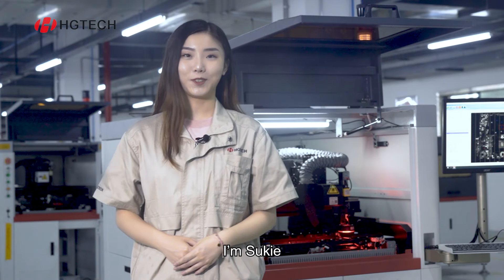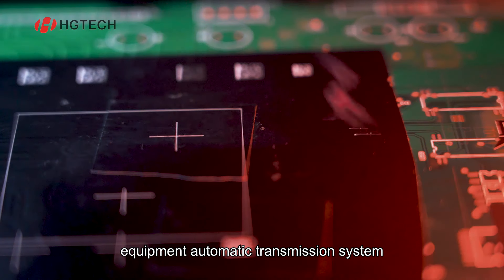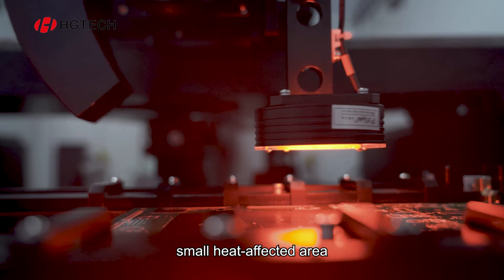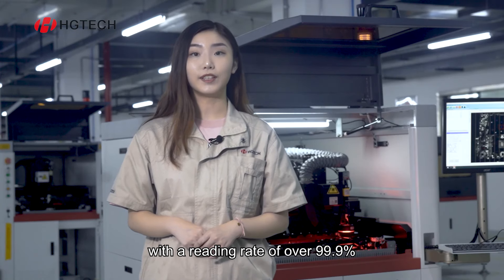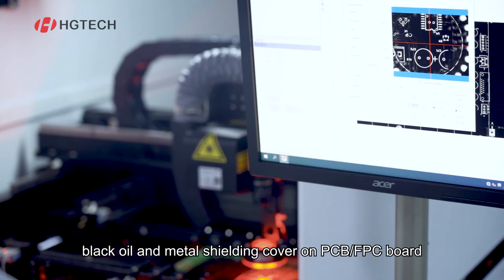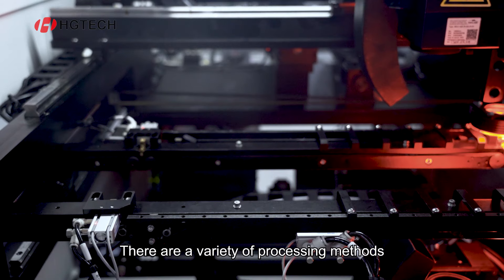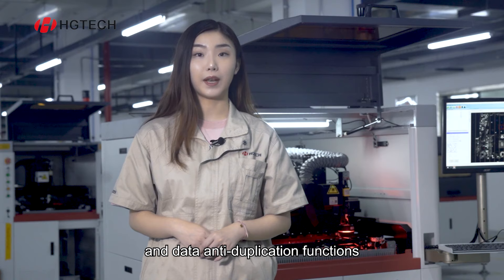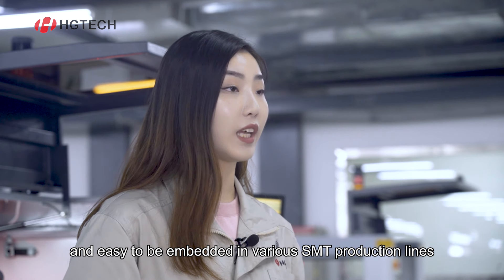【HGTECH】9 Features of LCB 10C PCB Laser Marking Machine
【HGTECH】Applicable to SMT production line, offline/online mode can be selected according to needs, automatic laser coding and reading detection can be realized through the precise positioning of equipment automatic transmission system and industrial vision system, and the process control of SMT enterprises in the production process can be realized

▪Selection of world-class lasers, with good beam quality, small heat-affected area, and high degree of refinement
▪The coding function can support various general types of one-dimensional codes and two-dimensional codes, and can realize self-built online ratings, with a reading rate of over 99.9%
▪Self-developed puzzle software, friendly and easy-to-operate interface

▪With different lasers, it is compatible with the automatic marking of different materials such as green oil, white oil, black oil and metal shielding cover on PCB/FPC board
▪The automatic track width adjustment function easily adapts to the processing requirements of various format products
▪There are a variety of processing methods such as single head / double head and double track for flexible selection

▪Can be connected to MES system to realize data intercommunication and data anti-duplication functions
▪Possess the industry standard Bad Mark function, which can realize bad board skip or X board marking
▪The equipment is compact in structure, small in size and easy to be embedded in various SMT production lines